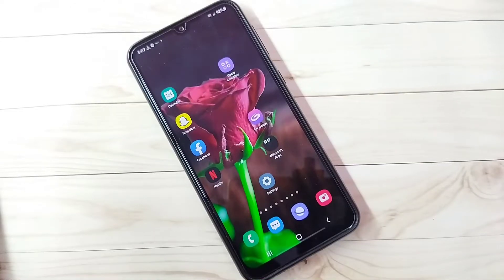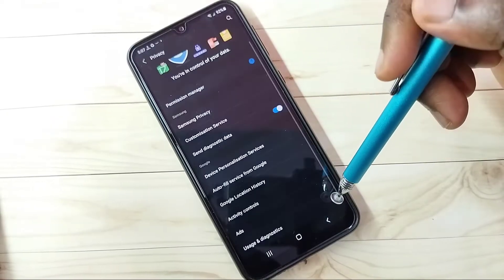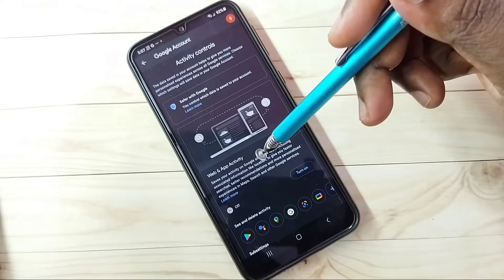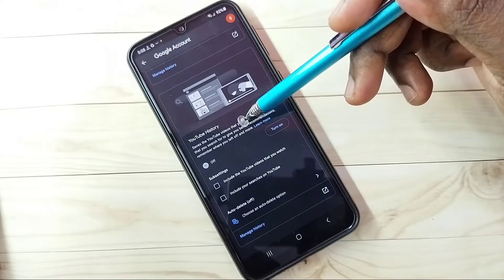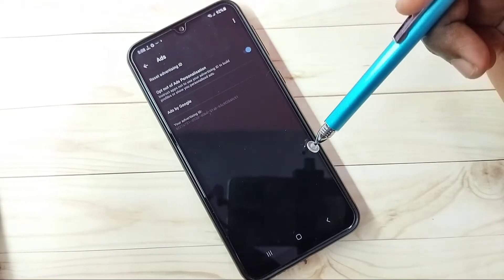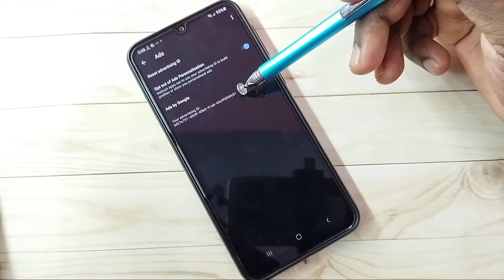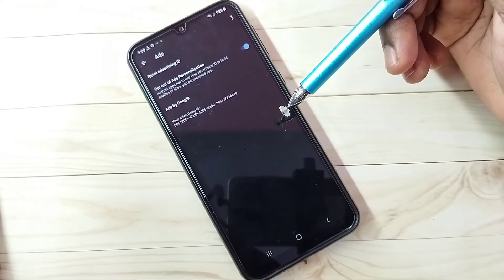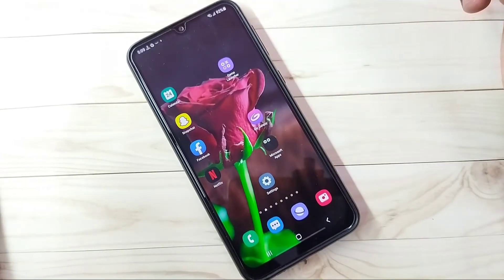Samsung Galaxy A03 How to Block Ads | 5 Ways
5 Ways to Block Ads on Samsung Galaxy,
5 Ways to Block Ads on Samsung Galaxy Smartphones,